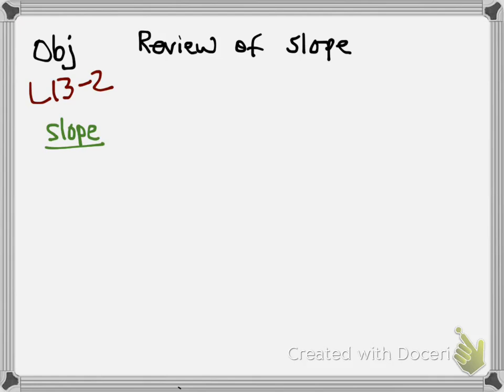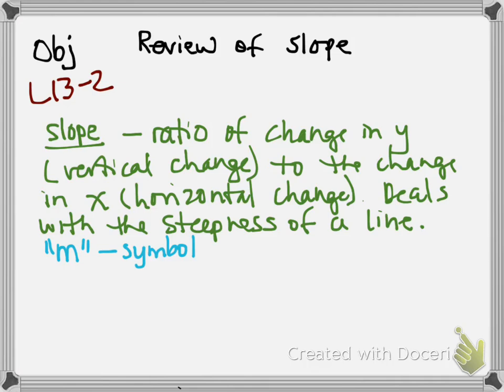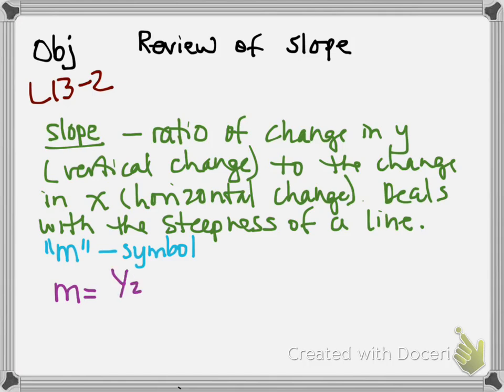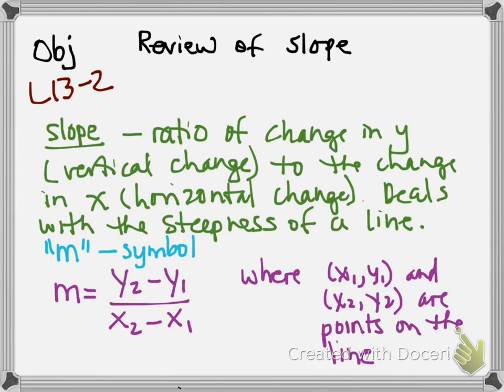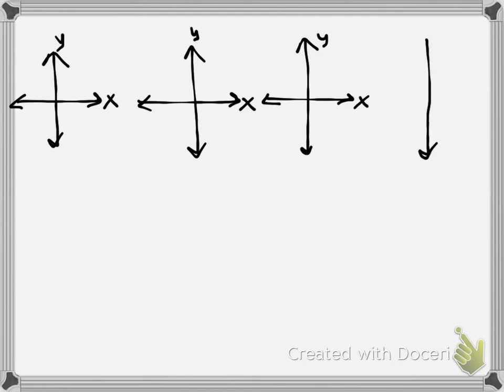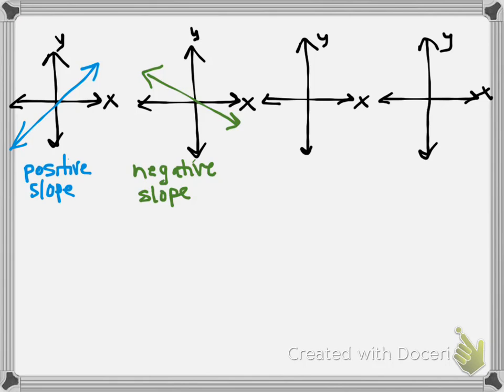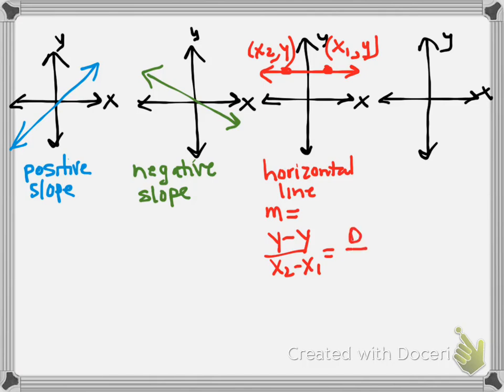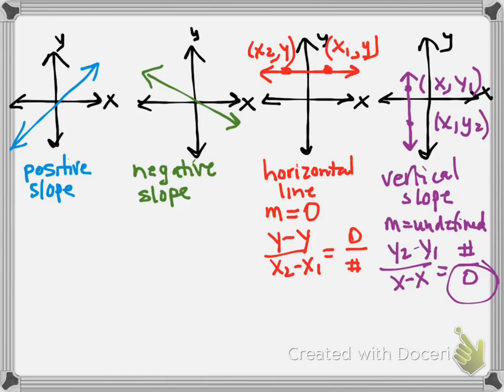Slope of a Line